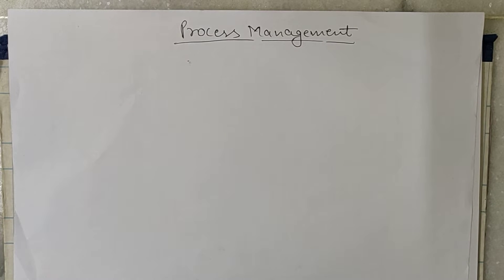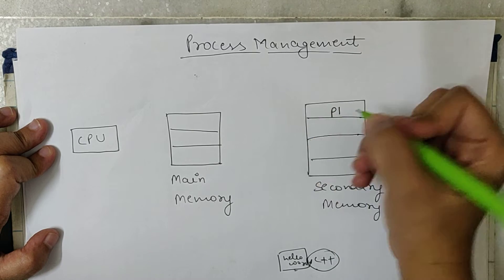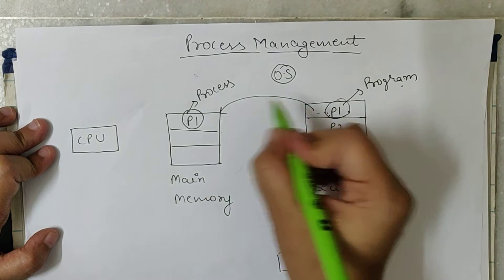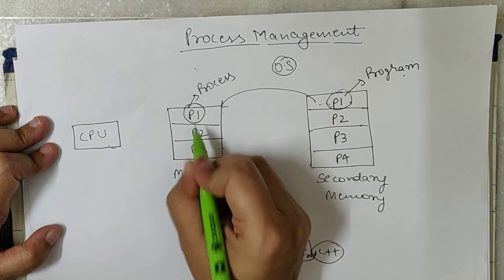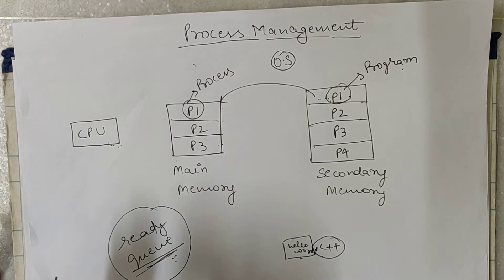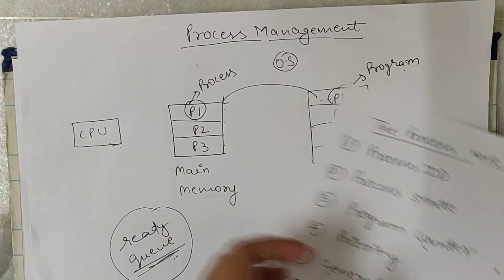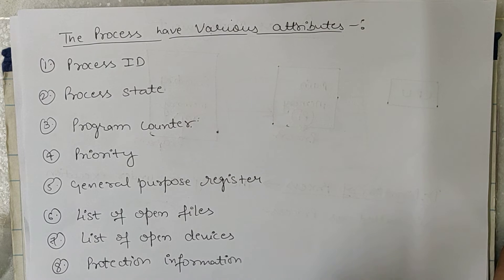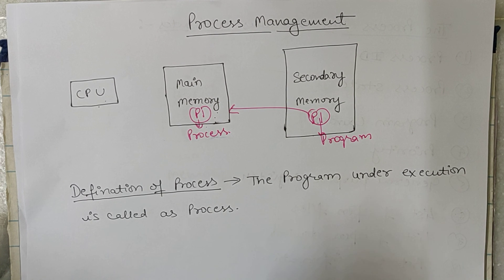Process Management in OS Introduction